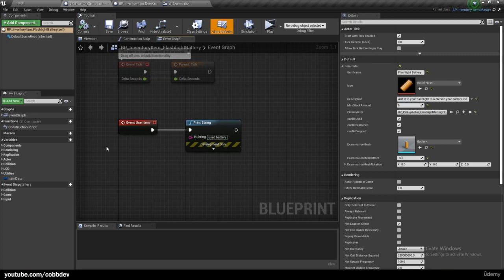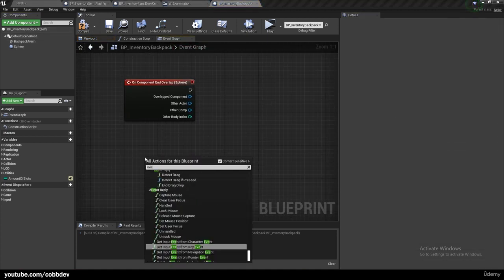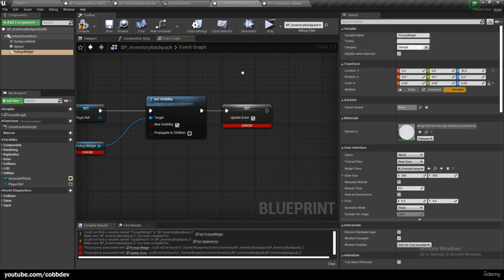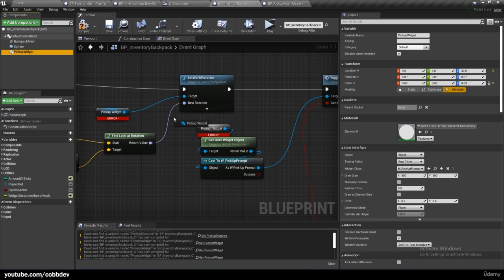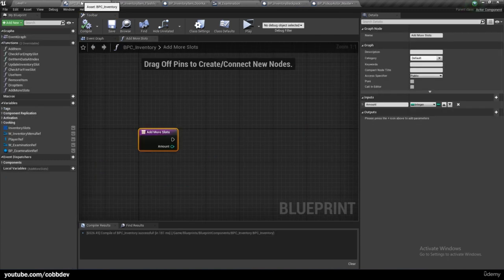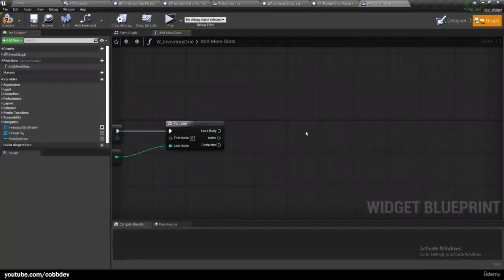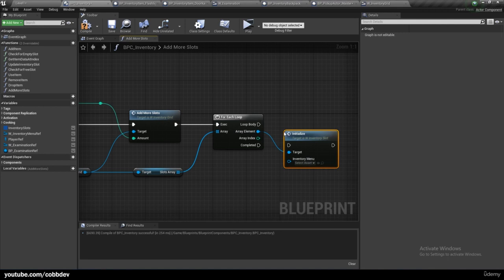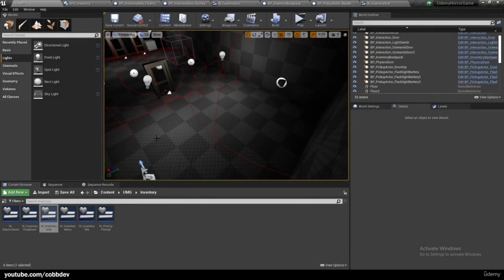Survival Horror Unreal Engine 4 | Adding More Inventory Slots In Game